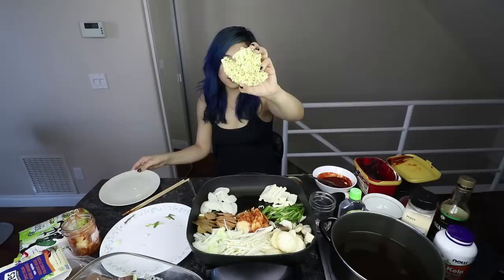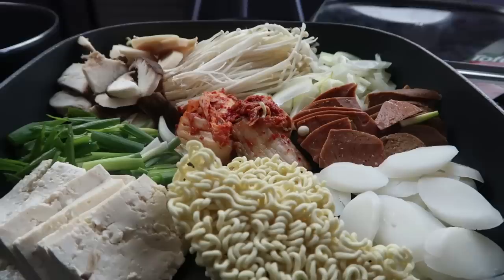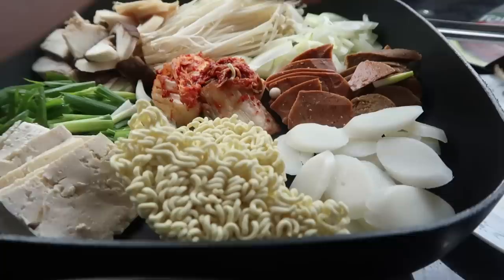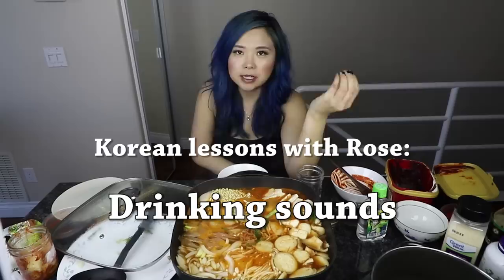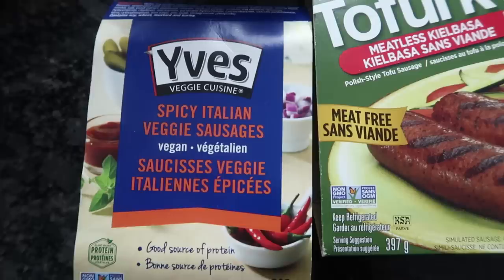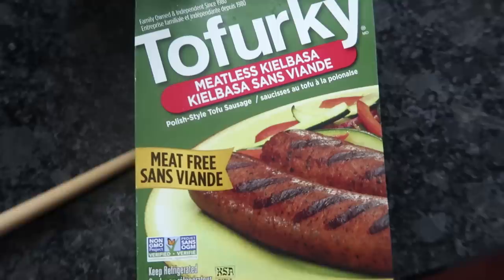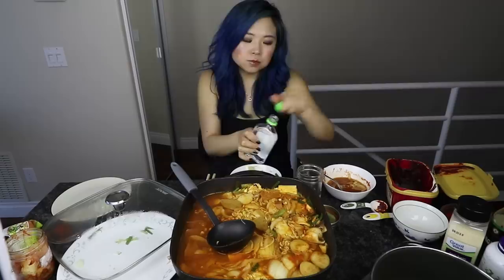Korean Army Base Stew (Budaejjigae) VEGAN Recipe + Mukbang (Eating Show)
STOP EVERYTHING AND TRY THIS NOWWWW!!!

★ Portable Electric Skillet

AWESOME DISCOUNTS + PRODUCTS I USE

AWESOME PRODUCTS FOR THE KITCHEN:
★ BLENDER/FOOD PROCESSOR DUO
★ MEAL PREP BENTO BOX CONTAINERS

★ VEGAN CUTS is an all vegan snack and beauty box subscription service and I am an ambassador! Check out their site here to sign up for a box or see what products they have to offer: